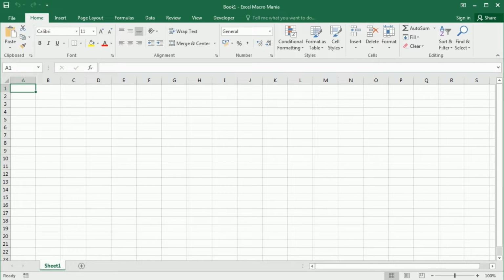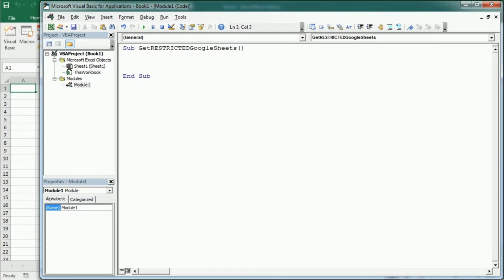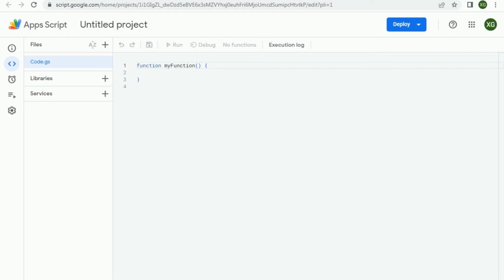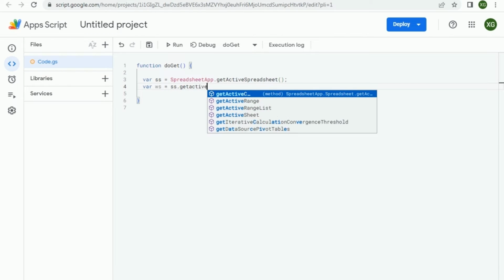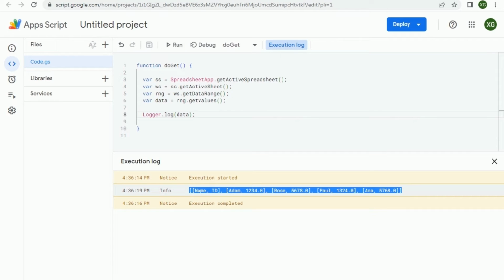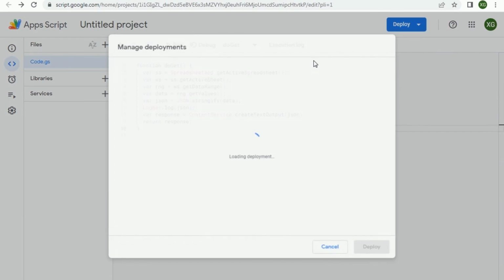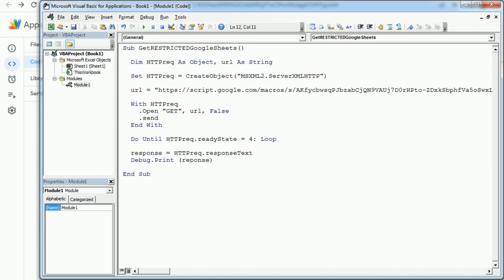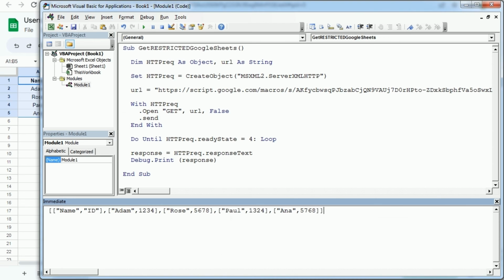Import RESTRICTED data from Google Sheets in Excel Part 1/2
In this video we see a method to import RESTRICTED data from Google Sheets in Excel using VBA macros. The method consists of creating our own Google script API and then sending a HTTP request from Excel to get the data. In the next video we will see how to read the response to write the data to a range in Excel.

Find many other macro examples and Excel VBA learning materials (including the Excel VBA Guide for Beginners and Excel VBA Objects Guide for Intermediate) in the blog spot